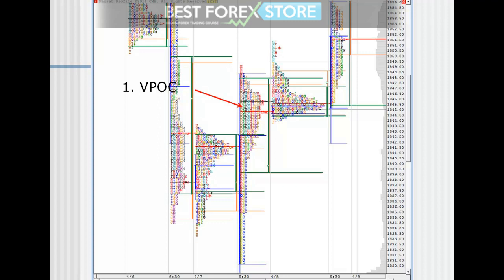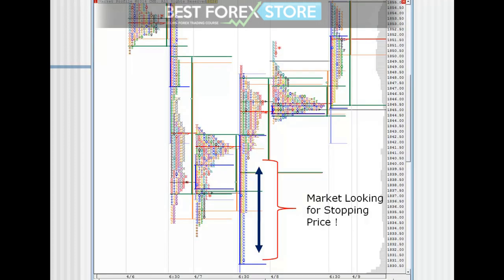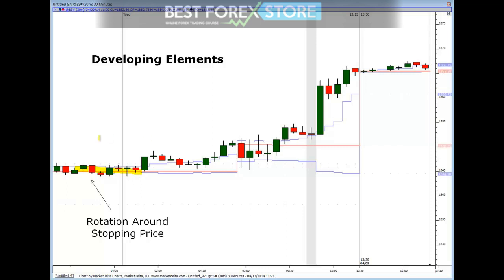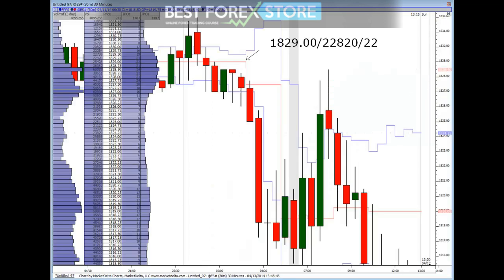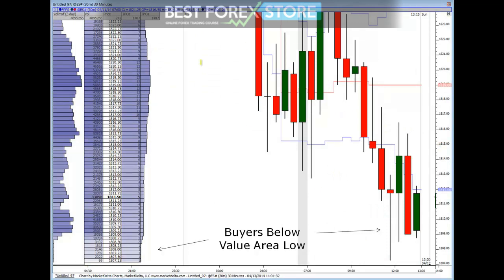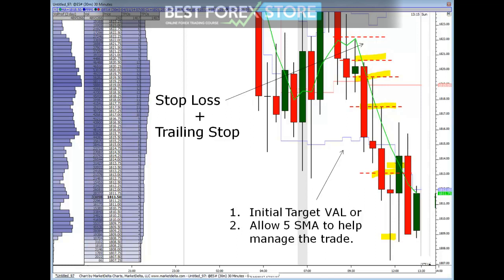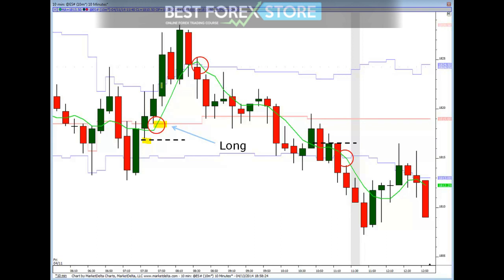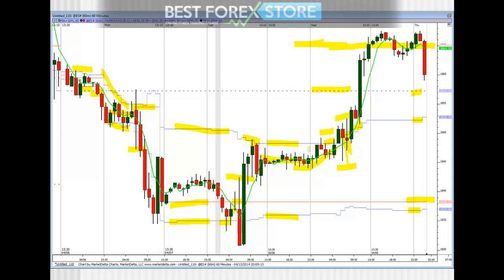12 Lesson 12 Three Essential Elements of Planning a Profile Trade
Aula 12 Análise de Fluxo de Ordens - Vídeo em Inglês para Português usar tradução de legendas.

Bem-vindo ao nosso canal, dedicado a oferecer conhecimentos valiosos sobre o mercado financeiro e estratégias de investimento. No vídeo de hoje, estamos trazendo um curso completo de análise de volume, uma das ferramentas mais poderosas para aprimorar suas habilidades de análise técnica.

Neste curso, você aprenderá tudo o que precisa saber sobre análise de volume e como aplicar essa técnica para tomar decisões informadas nos seus investimentos. Vamos abordar conceitos básicos, estratégias avançadas e compartilhar insights valiosos que irão impulsionar sua compreensão do mercado.

Ao dominar a análise de volume, você terá uma vantagem significativa ao identificar tendências, reversões de mercado e oportunidades lucrativas. Seja você um iniciante ou um investidor experiente, este curso irá fornecer a você uma base sólida para tomar decisões embasadas e melhorar sua taxa de sucesso nos investimentos.

Deixe seus comentários abaixo e compartilhe suas experiências com a análise de volume. Estamos ansiosos para ouvir suas opiniões e responder suas perguntas ao longo do curso.

Aproveite todas as aulas deste curso de análise de volume e embarque em uma jornada de conhecimento e crescimento no mercado financeiro!

Lembre-se de personalizar as tags e a descrição de acordo com o conteúdo específico do seu curso para obter melhores resultados. Além disso, é importante criar um título atraente e usar miniaturas de vídeo atraentes para atrair a atenção dos espectadores.